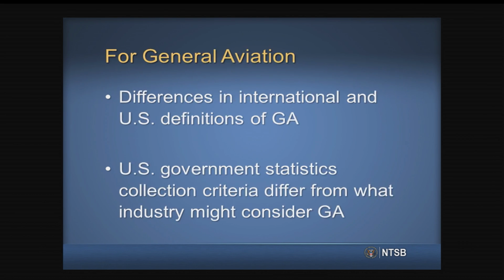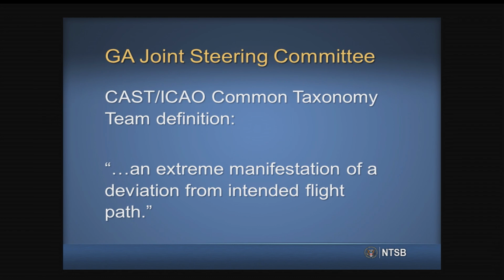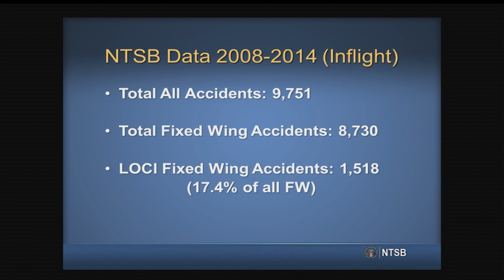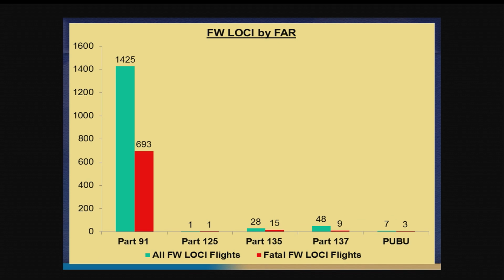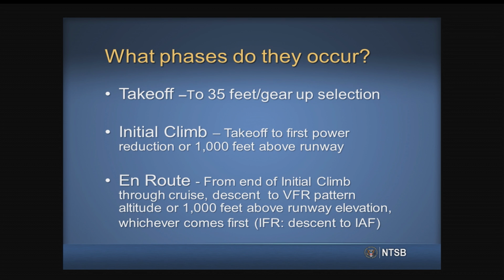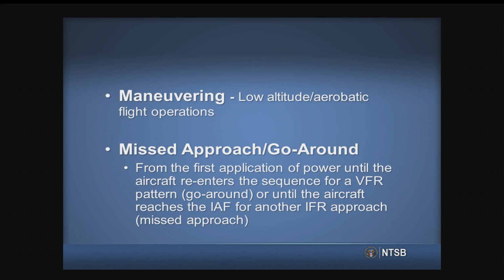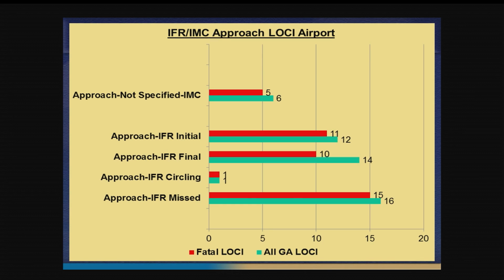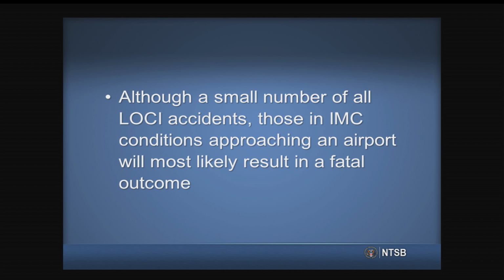Accident Statistics Presentation by Senior Air Safety Investigator Paul Cox